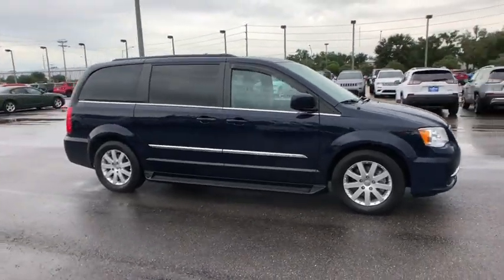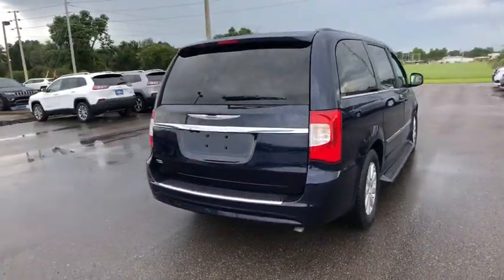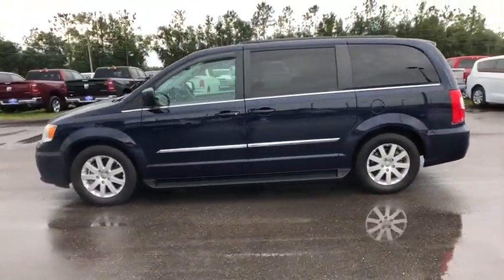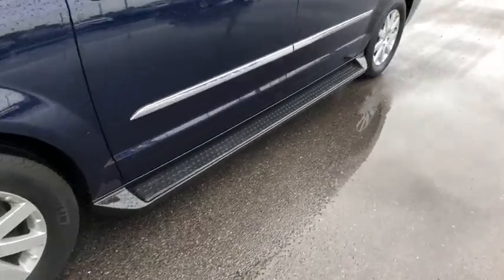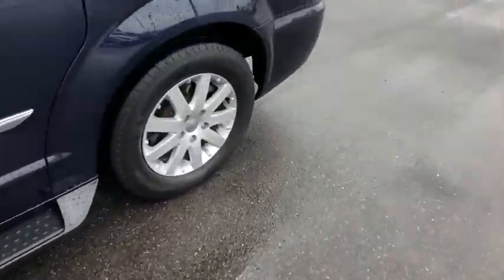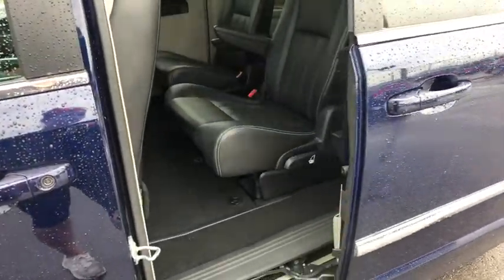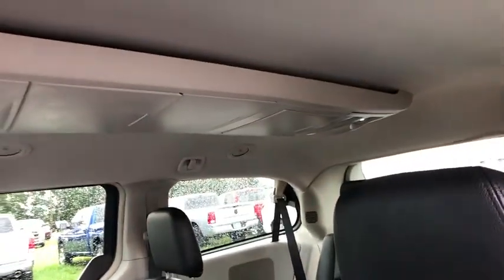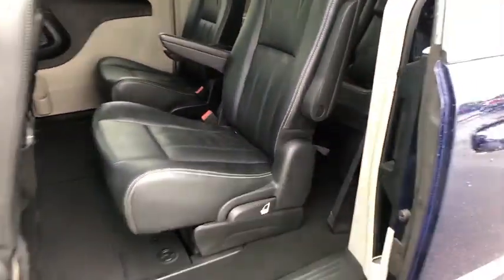2016 Chrysler Town & Country Lakeland, Winter Haven, Bartow, Tampa, Lake Wales, FL GR157959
True Blue Pearlcoat U 2016 Chrysler Town & Country available in Lakeland, Florida at Thunder Chrysler. Servicing the Winter Haven, Bartow, Tampa, Lake Wales, FL area.

Thunder Chrysler
1425 W Main St

Clean * CARFAX *brbrEQUIPPED WITH:brbr3.6L 6-Cylinder SMPI DOHC 6-Speed Automatic FWD Recent Oil Change, Black/Light Graystone w/Leather Trimmed Bucket Seats, ParkView Rear Back-Up Camera, Power Liftgate.brbrThe THUNDER has come to Bartow, Florida! brbrCome feel the difference of a family owned hometown dealer. Come and get...THUNDER STRUCK! Fresh Oil Change, Completely Detailed Inside and Out, This vehicle has been put through our 125 point inspection by our ASE Certified Master Technicians. At Thunder Chrysler, we carry the cleanest, lowest mileage vehicles that we can find! We pride ourselves in offering the best vehicles at fair prices! brbrThunder Chrysler is proudly serving.. Bartow, Lakeland, Mulberry, Lakeland Highlands, Highland City, Eagle Lake, Wahneta, Auburndale, Winter Haven, Homeland, Fort Meade, Bradley Junction, Plant City, Kathleen, Lake Wales, Tampa, Orlando. We also service the following States... Georgia, Alabama, South Carolina & more. brbr*Price excludes tax, tag, dealer installed options, $69 electronic filing fee and $699.00 dealer documentation fee.Price guarantee may require VIN/stock number information to ensure accuracy. Please contact dealer for full disclosure on all pricing.